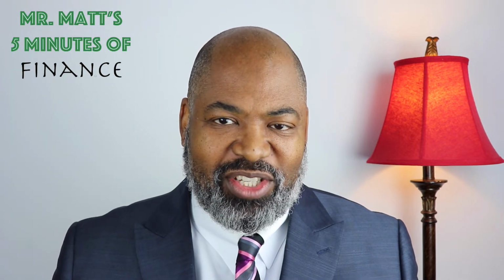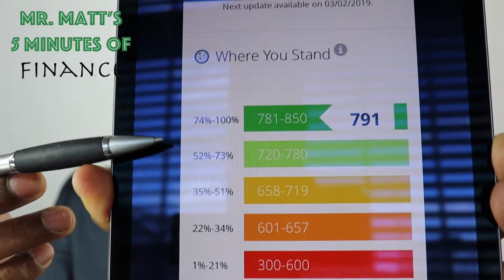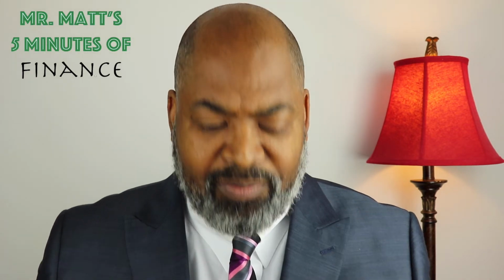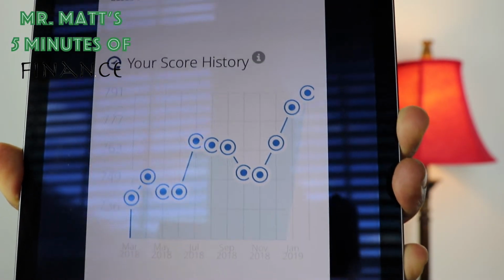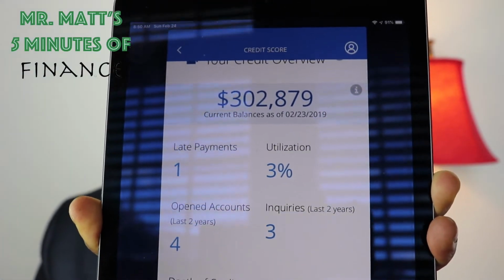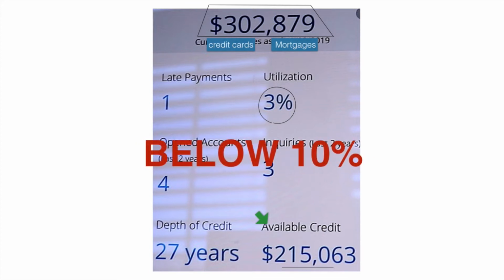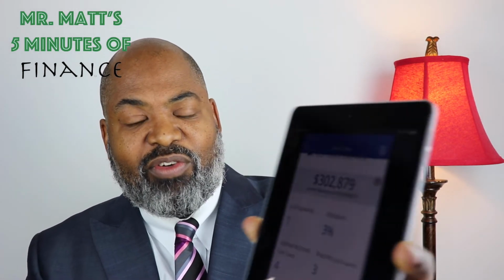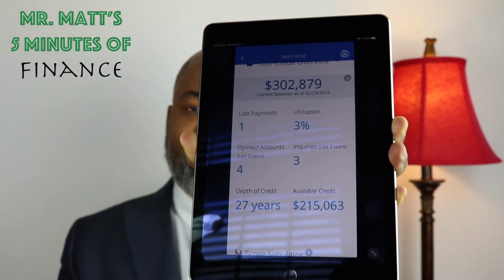Breaking down my credit score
This week I'm discussing what factors make up my credit score!